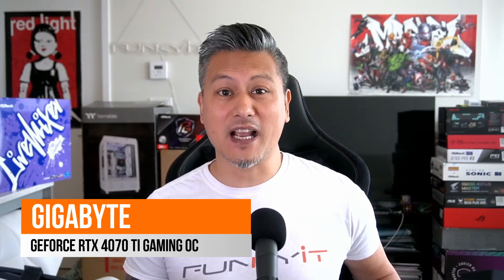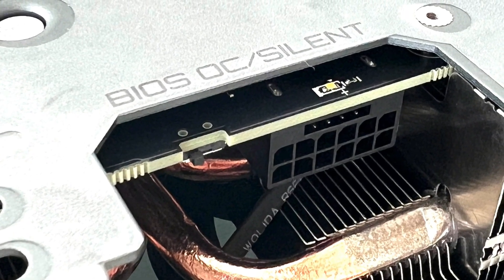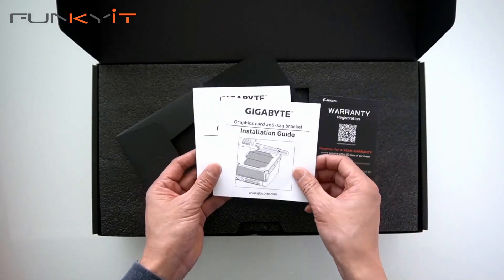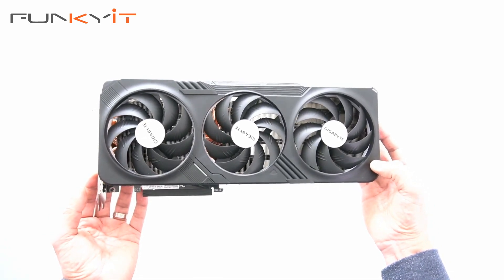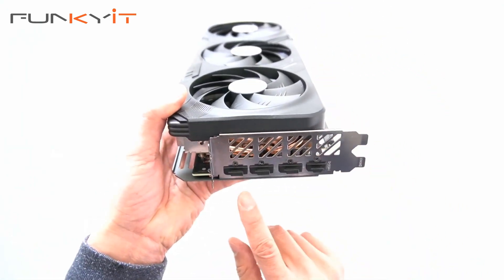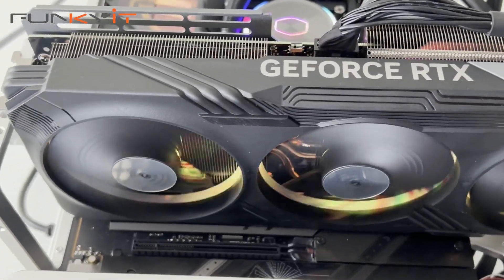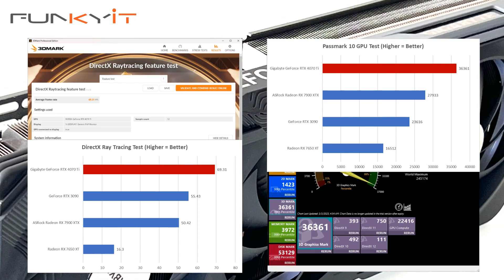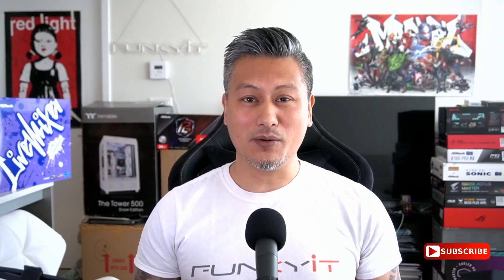Is the Gigabyte GeForce RTX 4070 Ti Gaming OC graphics card really worth it?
Today we will taking a look at the Gigabyte GeForce RTX 4070 Ti Gaming OC graphics card. As the name suggests, this graphics card uses Nvidia's GeForce RTX 4070 TI GPU featuring ADA LoveLace architecture. It supports all the latest technologies such as DLSS3, 3rd Gen Ray tracing, 4th Gen Tensore cores, Nvidia's Reflex technology and more.

It's powered by an overclocked GPU that operate on a Core Clock frequency of 2,640 Mhz (default is 2,610 Mhz). It features a total of 7680 CUDA cores and comes with 12GB of GDDR6X ram on a 192-bit memory bus running at 21 Gbps.

You can buy the Gigabyte GeForce RTX 4070 Ti Gaming OC graphics card for around USD $859.99 from Amazon